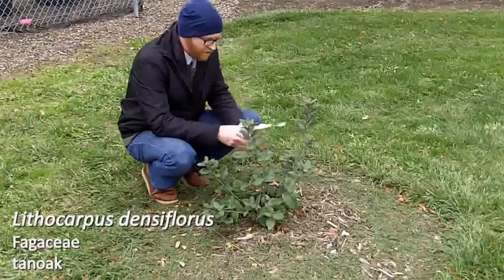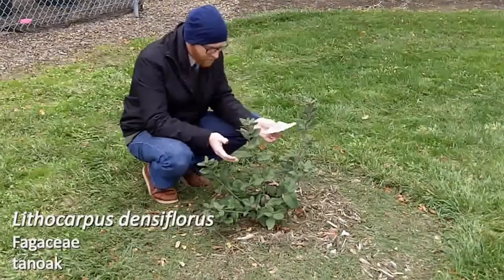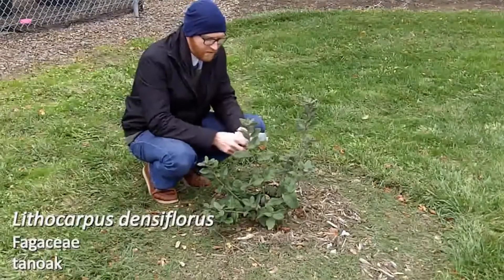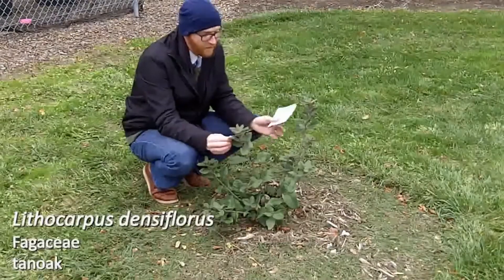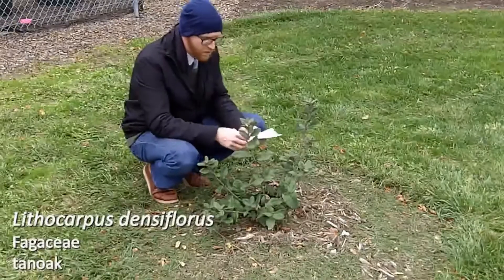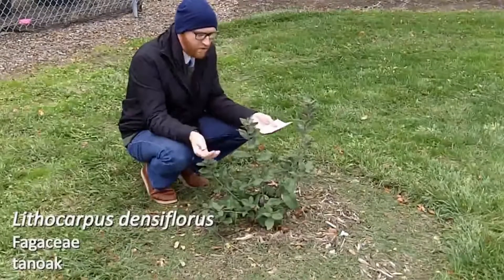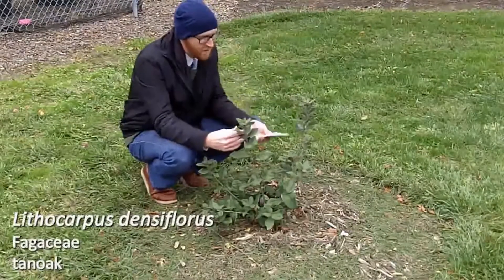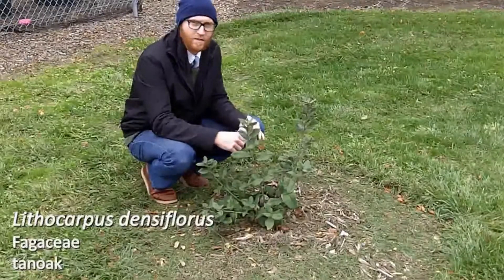Tanoak (Lithocarpus densiflorus) (syn. Notholithocarpus densiflorus) - Plant Identification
Common name: Tanoak
Scientific name: Lithocarpus densiflorus (syn. Notholithocarpus densiflorus)